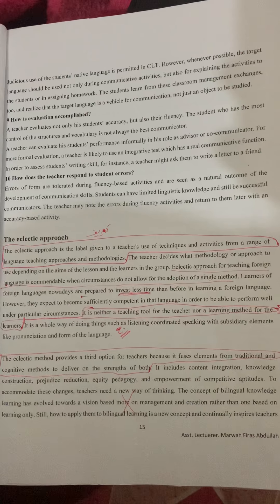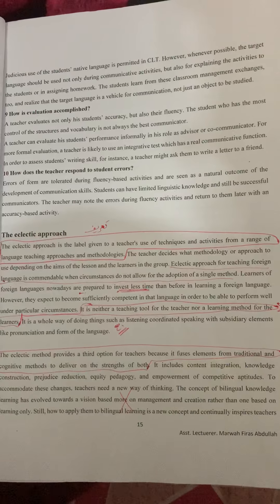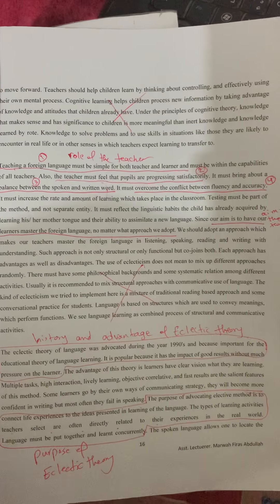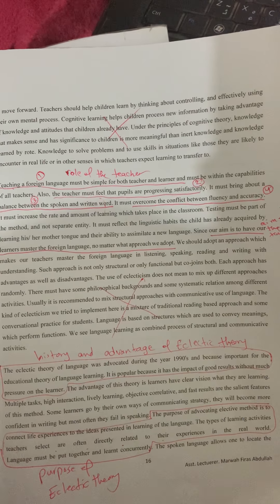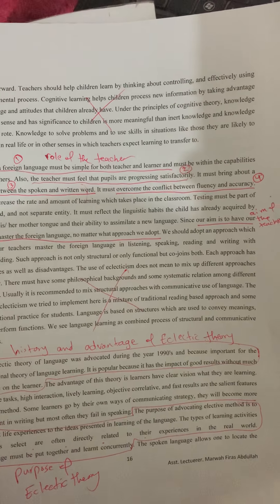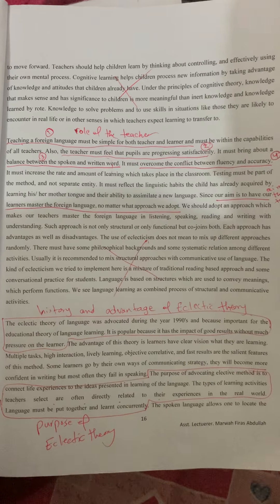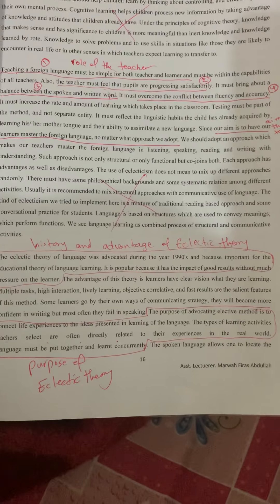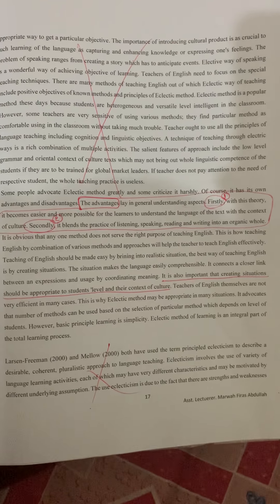Eclectic method- third year